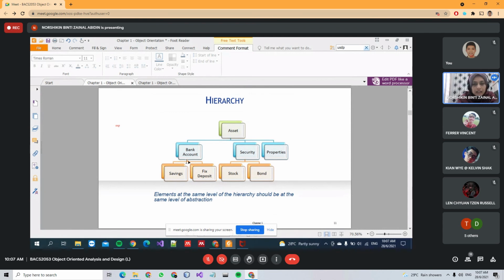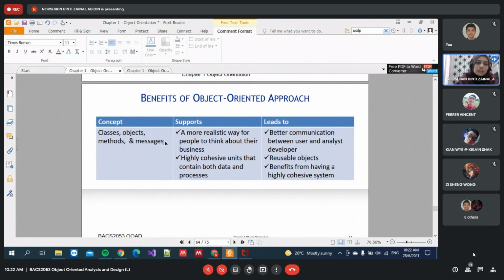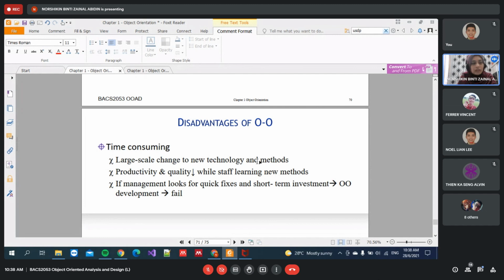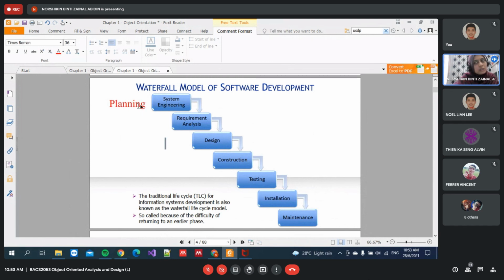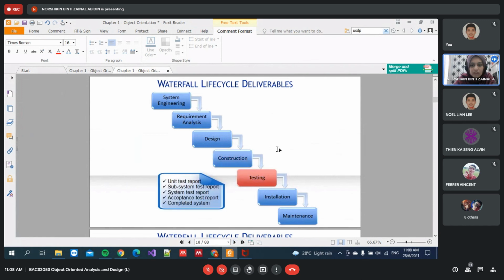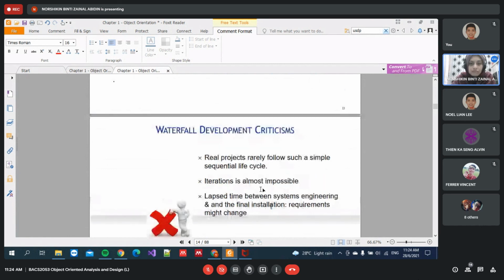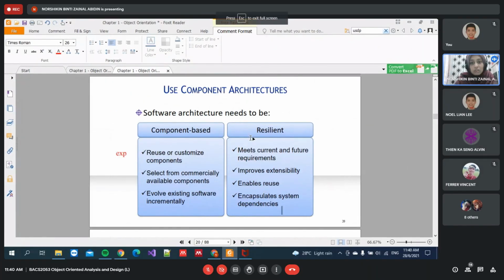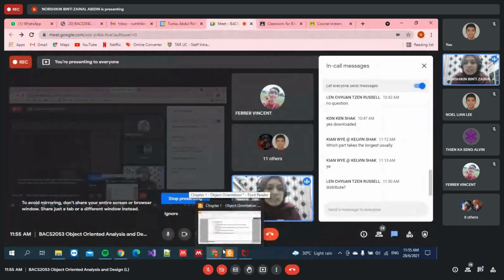OOAD Chapter 1-Part2 (28.6.2021)